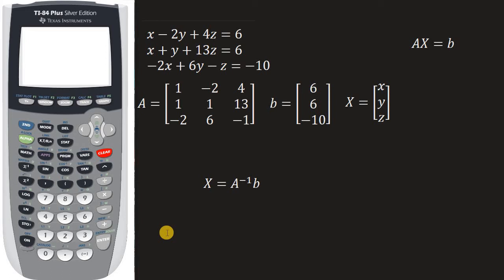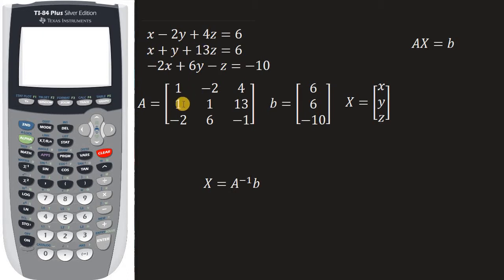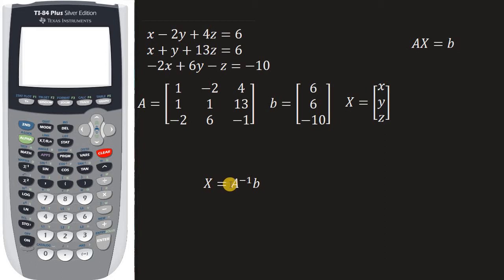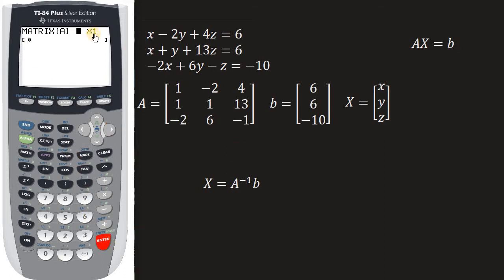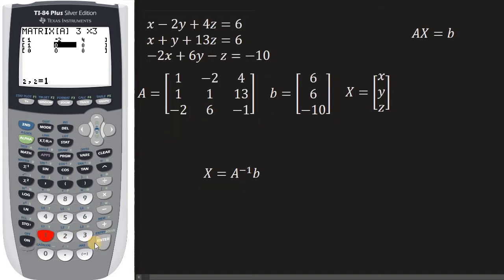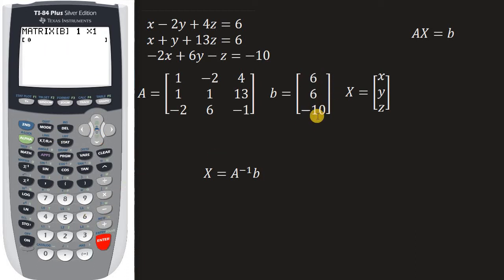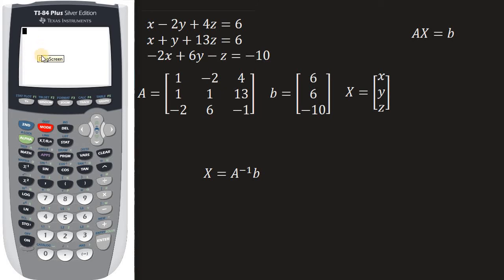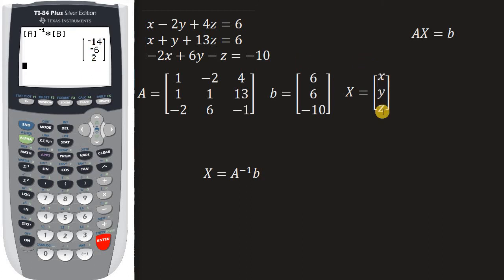TI-84 Plus How To Solve A System Of Equations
This video shows how to solve a system of equations on TI-84 Plus calculator.